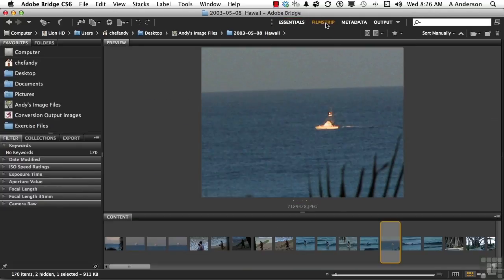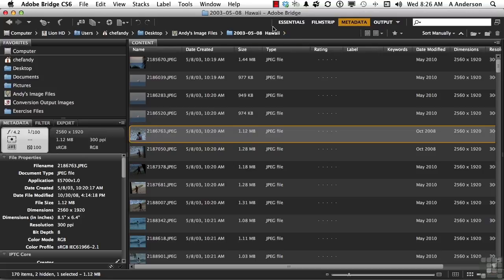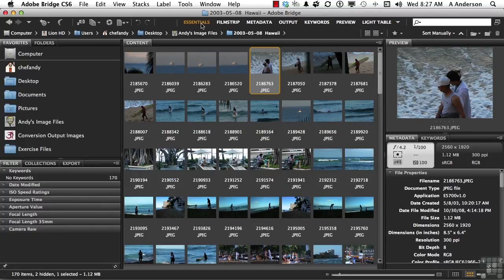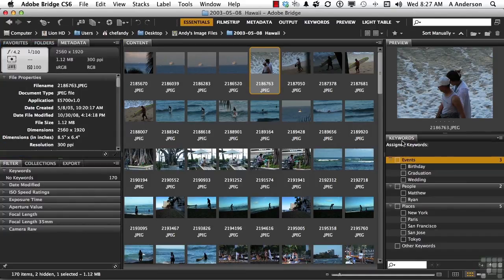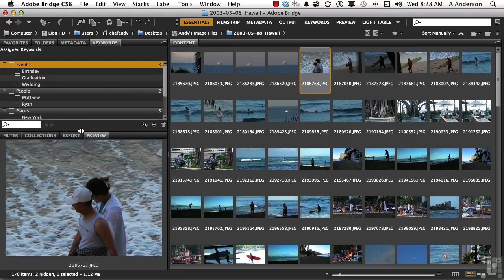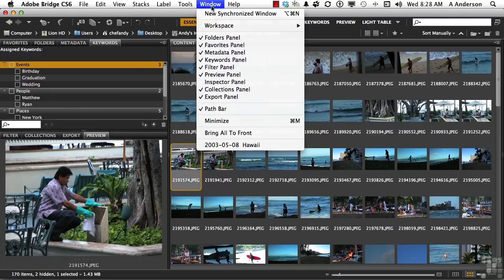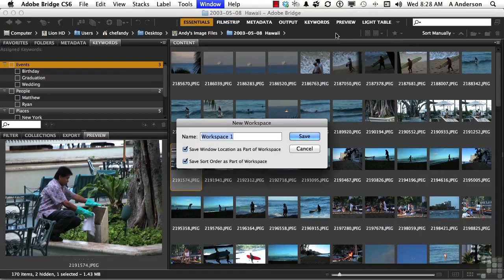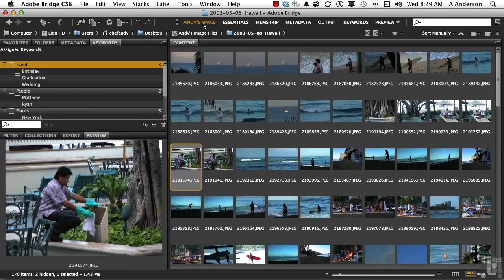05 03 Adjusting Bridge Workspaces